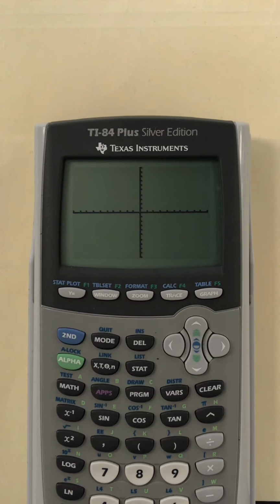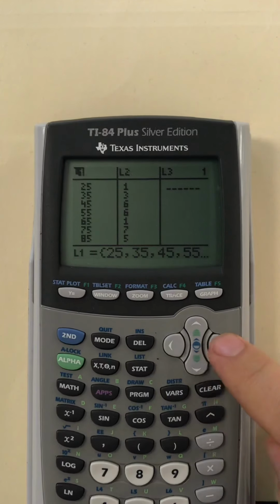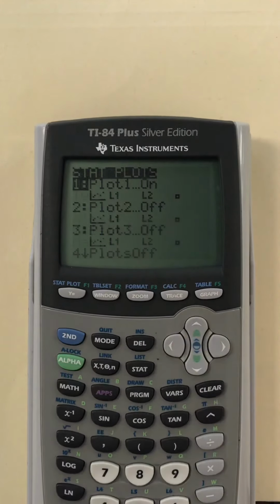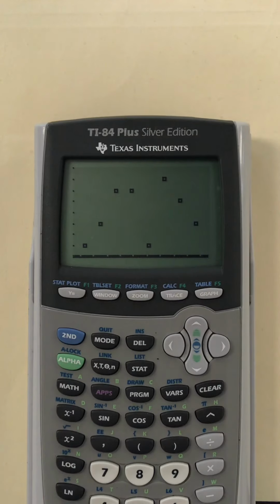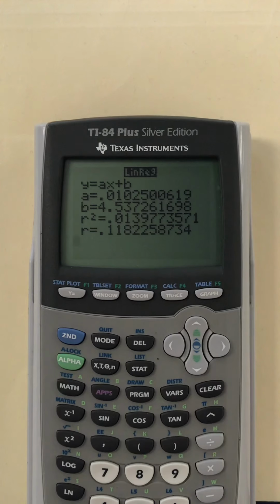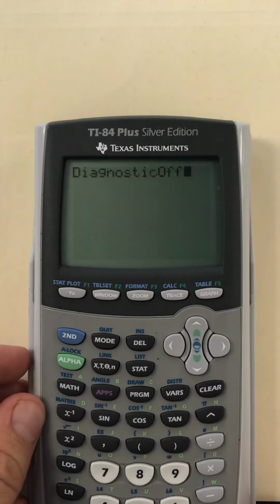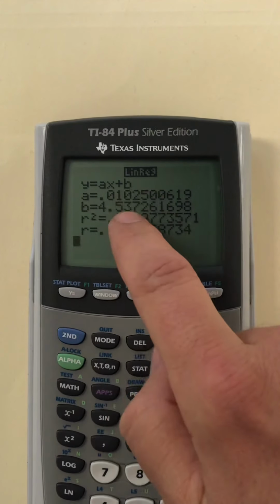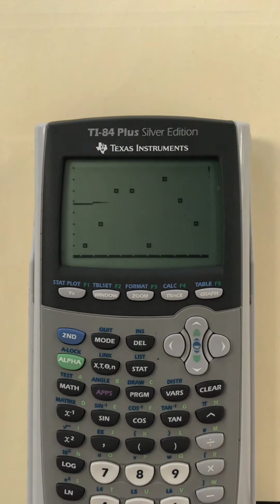IB AI SL 2 Pearson’s correlation coefficient on TI84